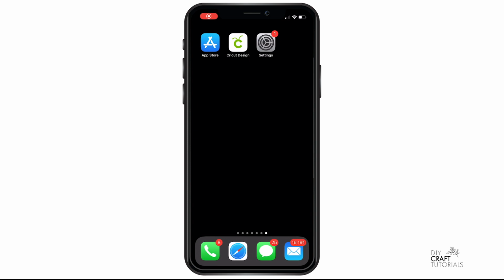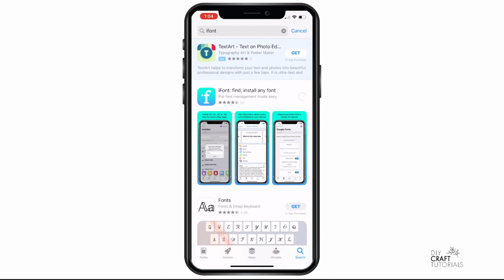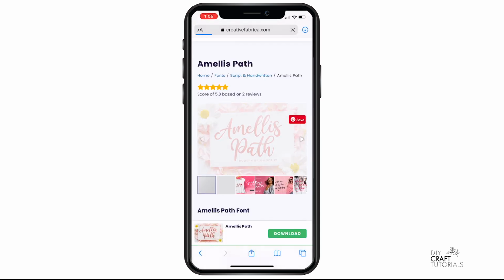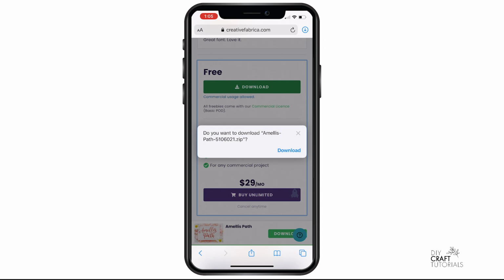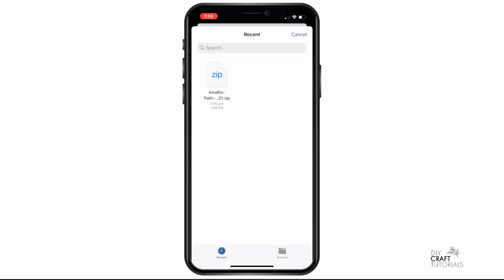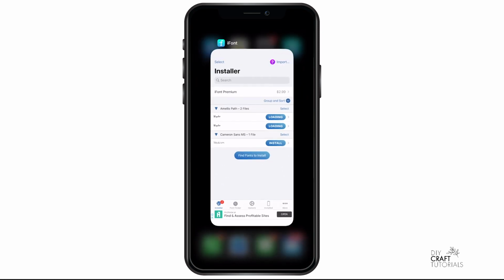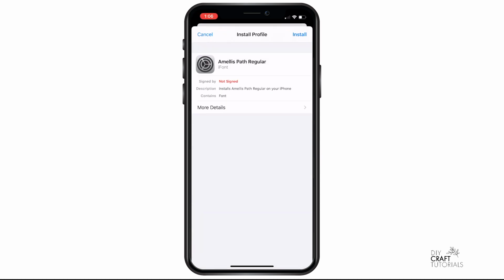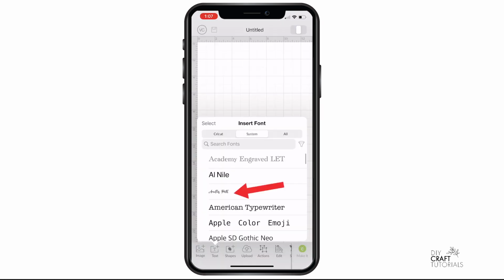HOW TO INSTALL FONTS ON IPHONE FOR CRICUT OR SILHOUETTE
Learn how to install fonts on your iPhone to use with Cricut Design Space or Silhouette Studio.

🎵 Enjoy the music in my videos? Get 30 days free with this link!